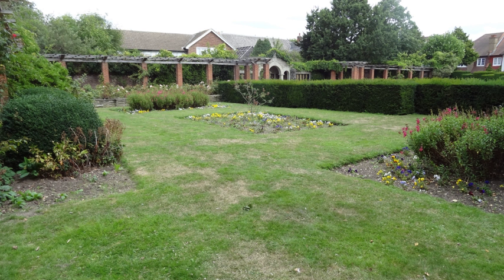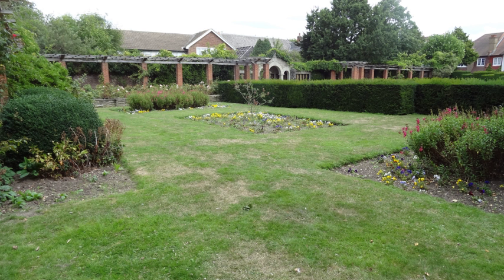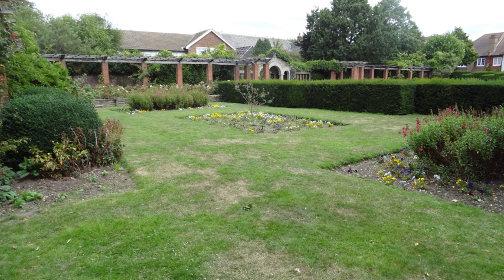Broomfield Park, Palmers Green | Wikipedia audio article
00:00:21 1 History
00:01:19 2 Facilities
00:02:21 3 Access

- Socrates

SUMMARY
Broomfield Park is a 21 hectare public park in Palmers Green in the London Borough of Enfield. It is a Site of Local Importance for Nature Conservation and is registered by English Heritage in the Register of Historic Parks and Gardens for its special historic interest